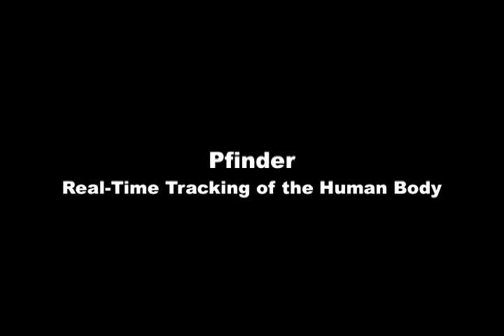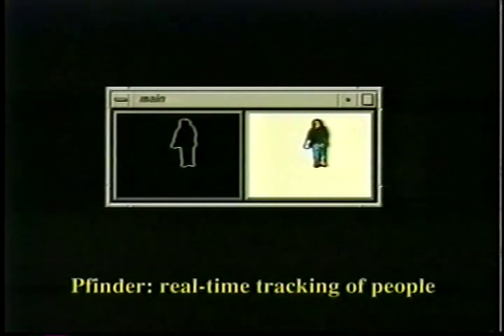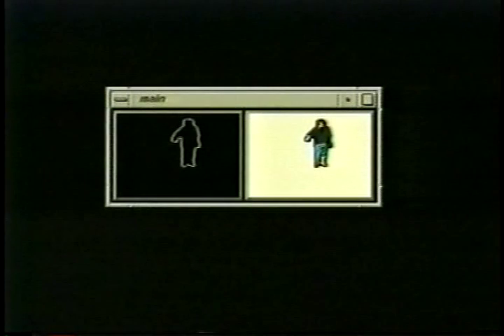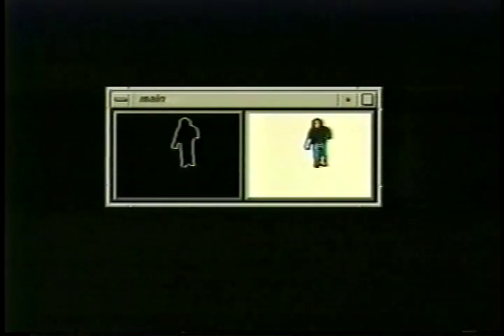Pfinder: Real-Time Tracking of the Human Body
A 1995 computer vision system from the MIT Media Laboratory.  Christopher R. Wren, Ali J. Azarbayejani, Trevor Darrell, and Alex P. Pentland.  Work 1995, video edited 2007.